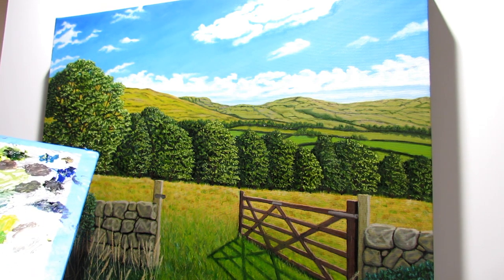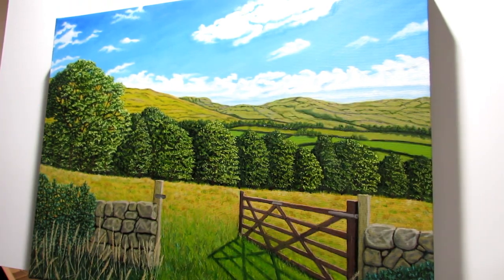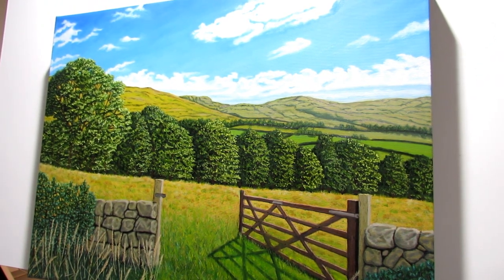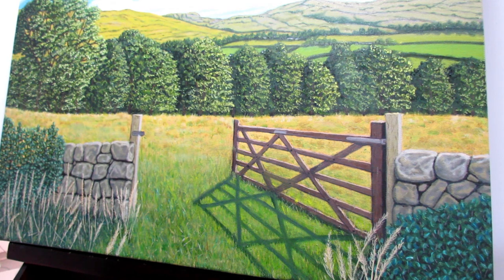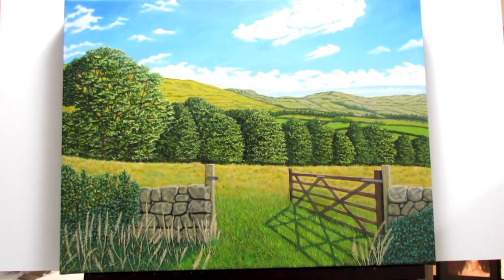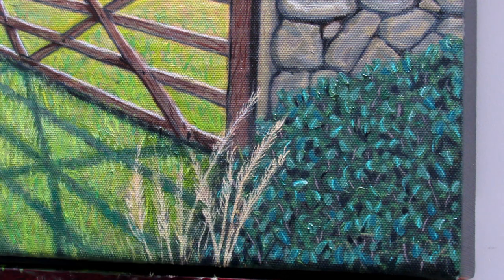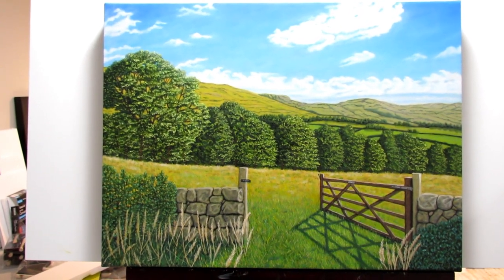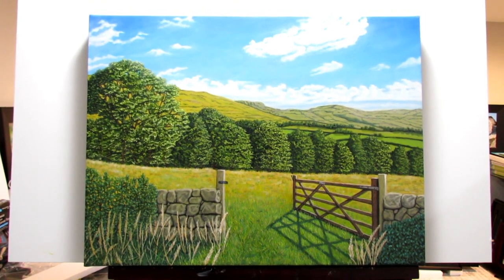Oil Painting Time Lapse- "GATEWAY TO THE COTSWOLDS" - STAGE 3- Final Details, Tonal Glazes + Reveal!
Hello Guys,

This is the final of three videos to complete this painting series for my "GATEWAY TO THE COTSWOLDS" part deux painting, converting a crappy print into a full painting!

In this STAGE 3, I add final details, tonal glazes and show the "FINAL REVEAL" of the completed painting!

If you have followed this series of three videos, it's greatly appreciated, and I hope that it has been helpful to some people.

This painting will be available to buy on October 1st and can be preordered from my website now, or, by emailing/messaging me with a request to hold the painting for you.

12" x 16" Limited Series Reproduction Giclee Prints will be available to order on my website from August 1st!

See you at the next painting!!
Cheers,
Martin